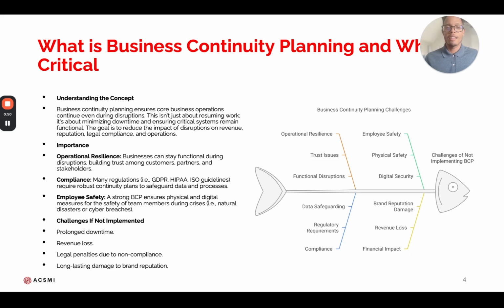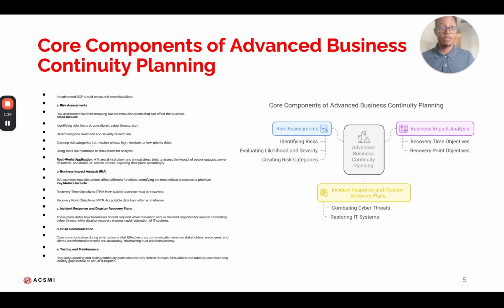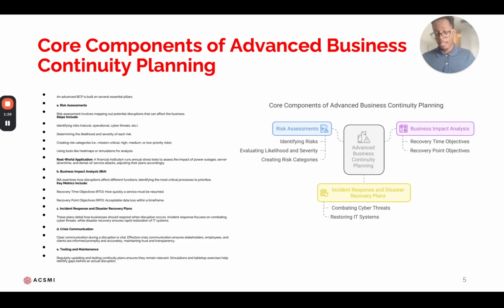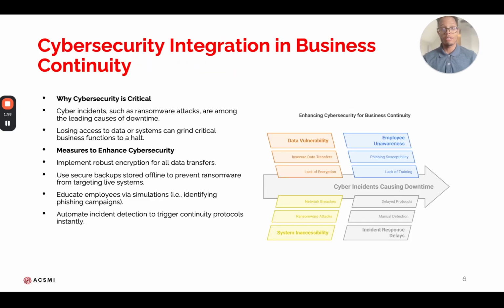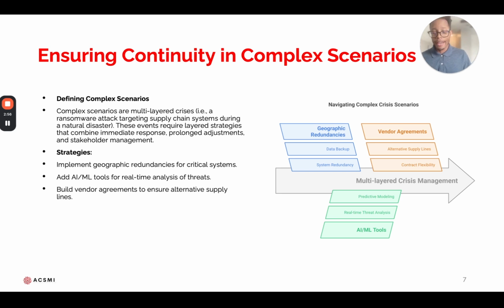Advanced Business Continuity for Cyber Risk Management | ACSMI Cybersecurity Training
This cybersecurity certification lesson focuses on advanced business continuity planning as a critical capability for organizational resilience and risk management. It explains how structured continuity strategies enable organizations to sustain operations during cyber incidents, system failures, and disruptive events.

Learners examine how advanced business continuity planning supports risk reduction, incident response coordination, and recovery decision making across enterprise and cloud environments. The lesson connects continuity planning to real-world outcomes such as reduced downtime, improved recovery readiness, stronger governance, and informed executive and security leadership decisions.

Delivered as part of ACSMI’s Advanced Cybersecurity and Management Certification, this lesson supports professionals developing applied skills in resilience planning, security management, and advanced cybersecurity training. The content is defensive, ethical, and aligned with industry standards and organizational accountability requirements.